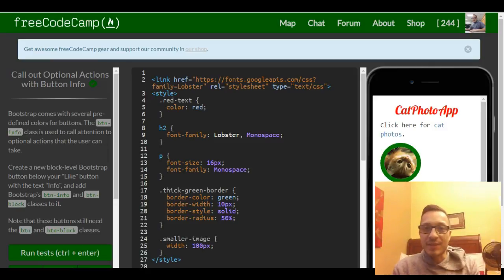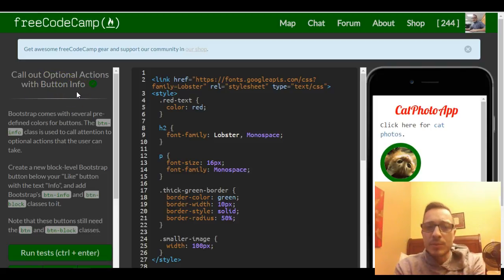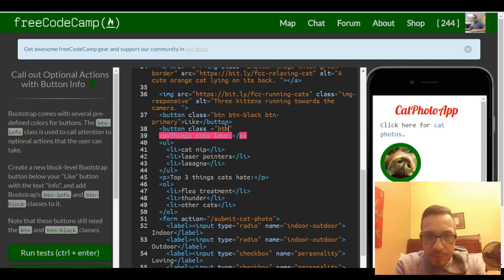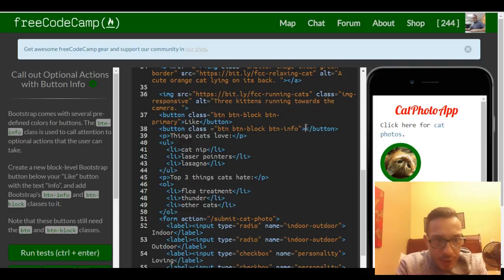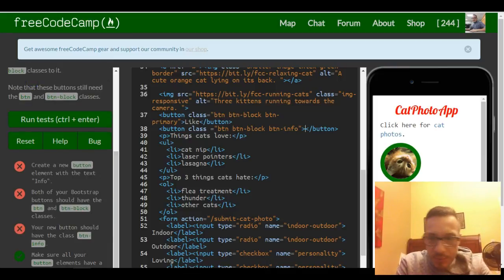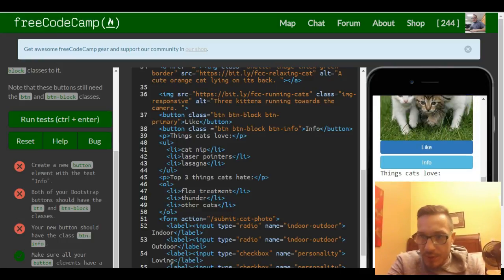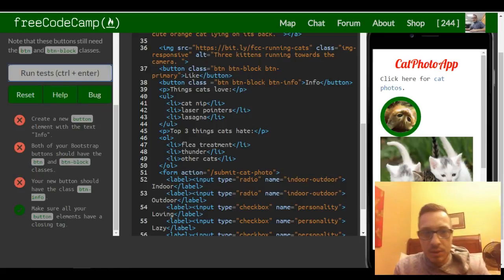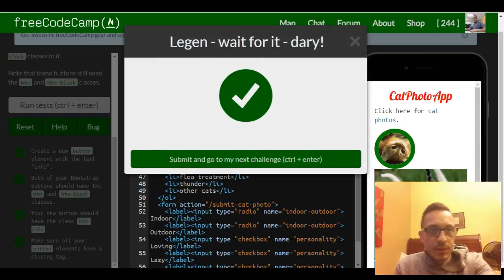Call out Optional Actions with Button Info, freeCodeCamp Bootstrap Review, lesson 7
This is freeCodeCamp tutorial of the "responsive design with bootstrap" section.  In this challenge we learn about the class 'btn-info' which changes the color of the button to a light blue.